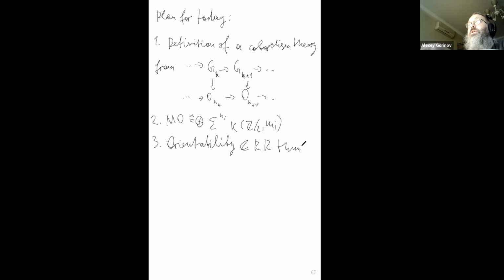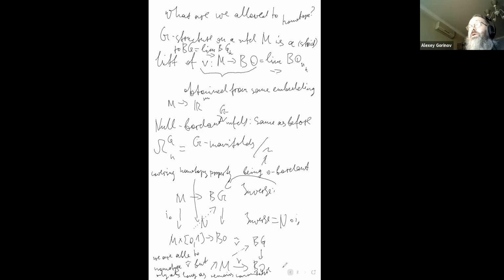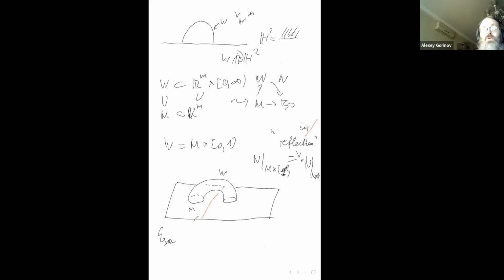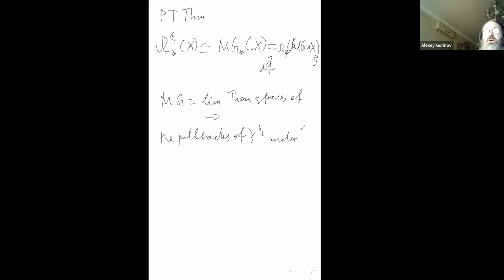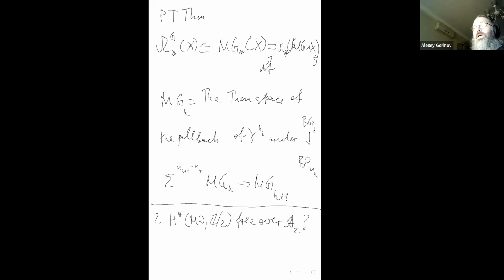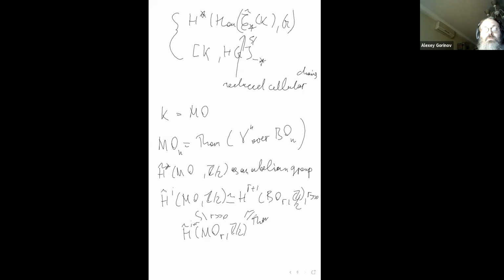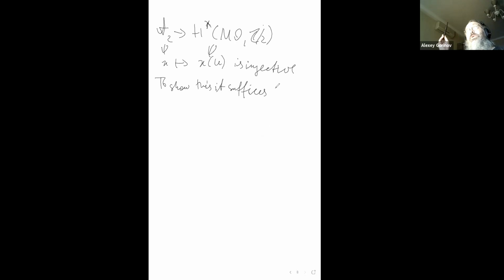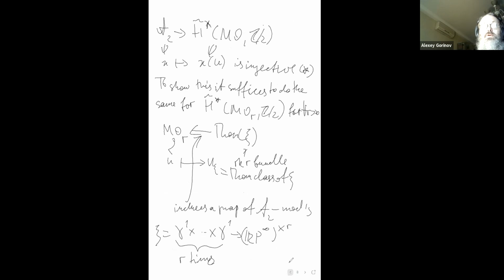Горинов А. Абрамян С. Введение в теорию кобордизмов. 26.10.2021